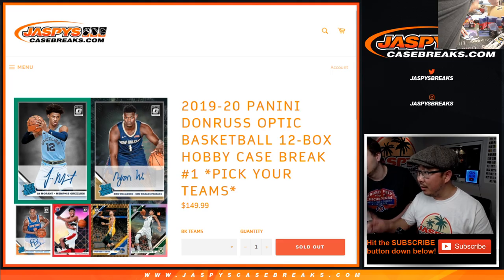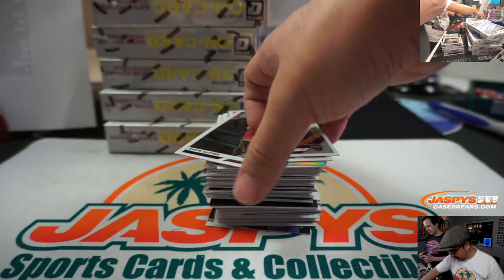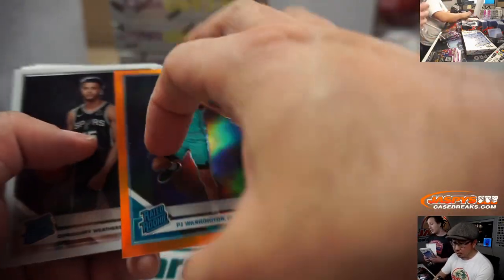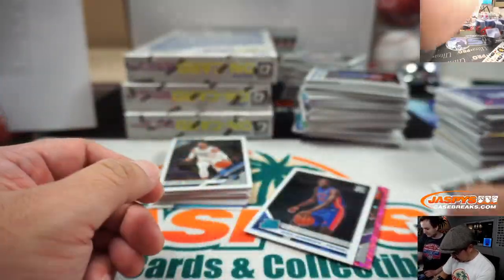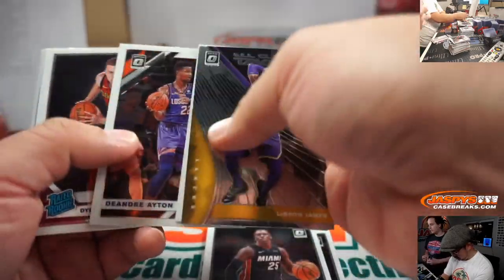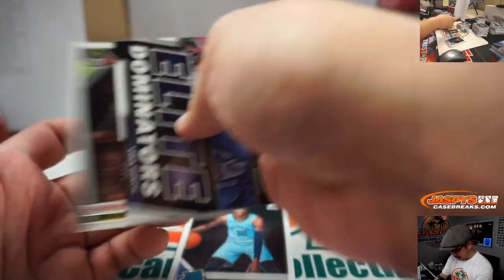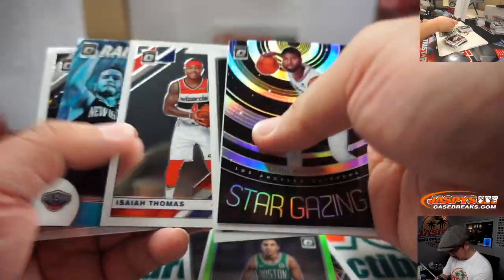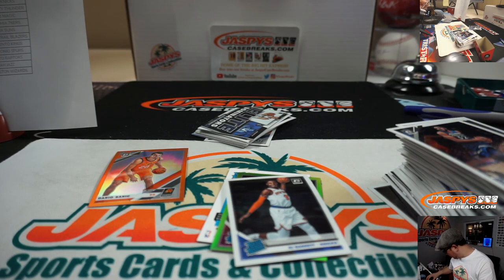W, 02.12.20 || 12Box PYT #1 || 2019-20 Panini Donruss Optic Basketball (NBA)